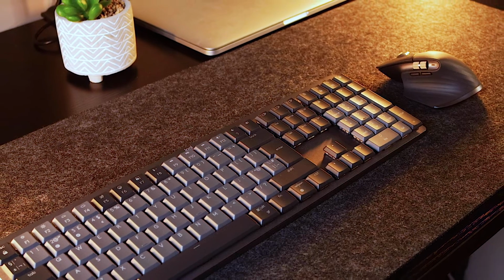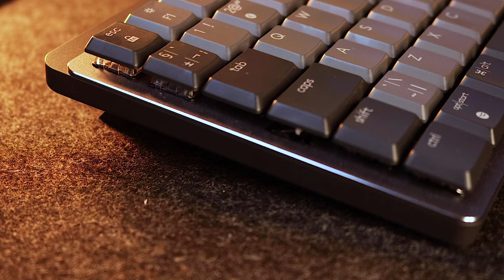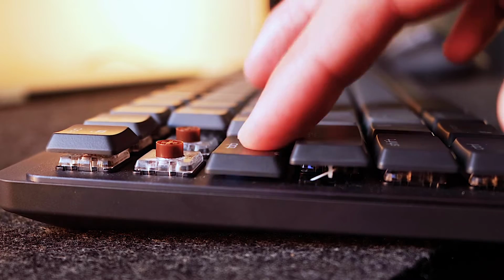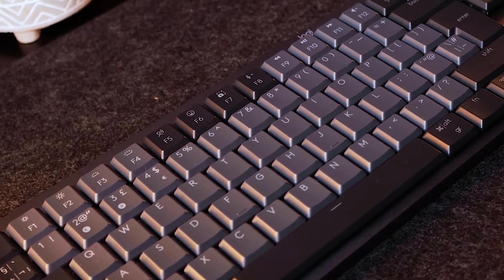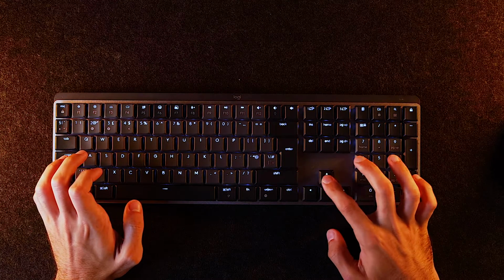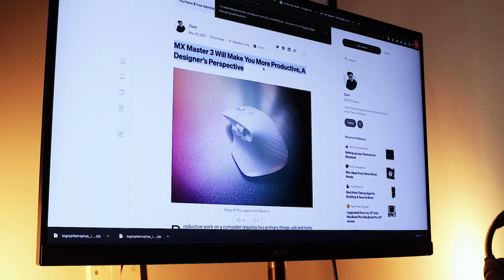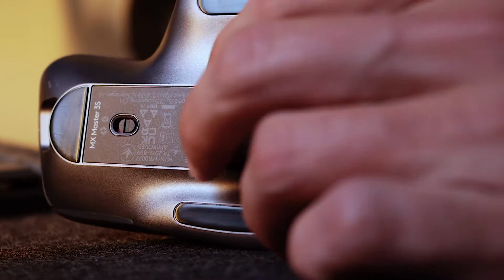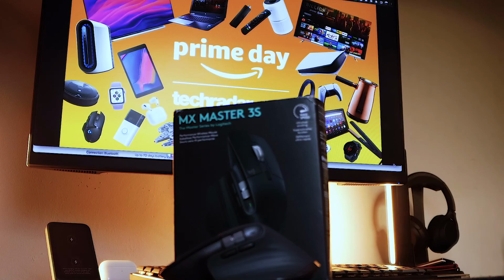The Ultimate Productivity Setup Right Now ? - Logitech MX Keys Mechanical Keyboard & MX Master 3S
Could this really be the best mouse and keyboard setup to help boost your productivity?

In this video, we're taking a deep dive into the NEW Logitech MX Mechanical Keyboard & MX Master 3S Mouse by giving you guys an in-depth review to help YOU make your final decision

Logitech MX Mechanical Keys
MX Master 3S
MX Master 3

Timestamps:
0:00 ASMR Unboxing
1:43 Mx Mechanical keys Overview:
2:33 Price
2:46 Design, Weight
5:04 Mechanical Key options + Sound Test
6:16 Features (connectivity, compatibilit
7:17 Layout
8:23 Sofware Customisations
9:00 Backlighting
10:00 Battery
10:38 Final Verdict On the MX Mechanical Keys
11:06 MX Master 3S Overview + Price
11:36 MX Master 3S Design + Sound Test
13:12 Specification + features
14:03 Logi+options+ Software configurations
14:40 Final Verdict On MX Master 3S
15:15 Outro

Here's a list of all the items I own:

Filming Gear:
GoPro Hero 7
GoPro Tripod
Canon 90D

Desk setup:
MX master 3
RK 61 Kludge Mechanical Keyboard
Samsung SSD
LED strip lights
PC components
RGB fans